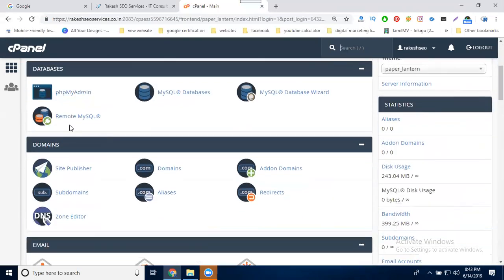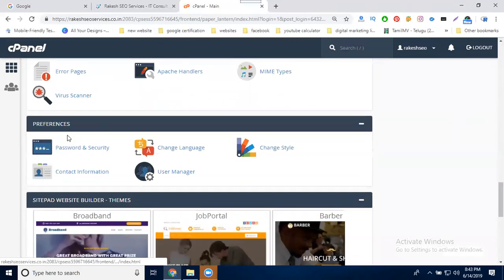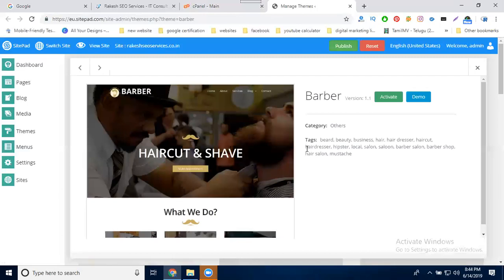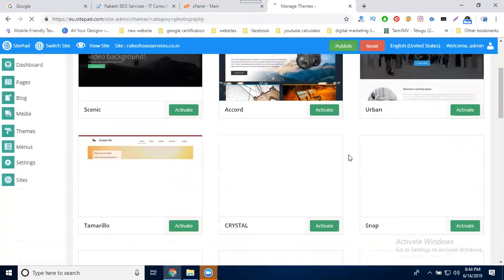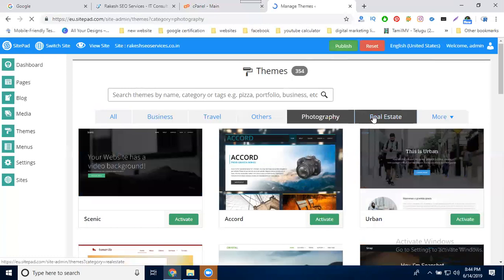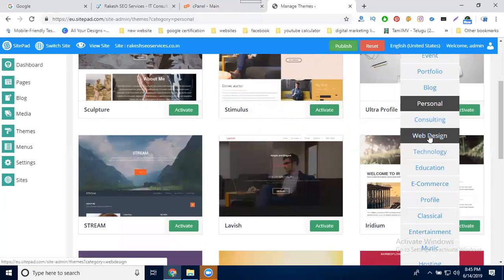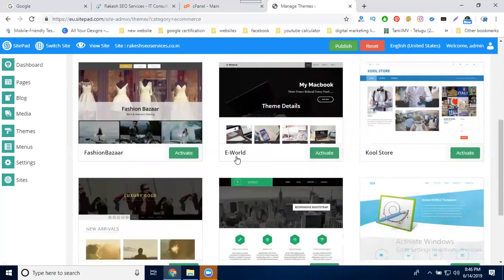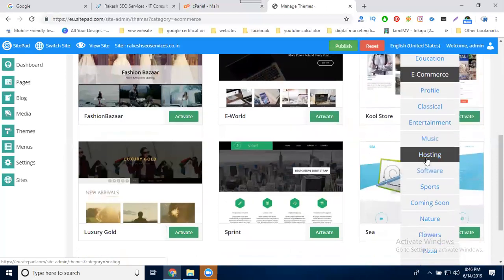How to login and access your website cpanel 2019 | Digitalmarketing Tutorial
DigitalMarketing training - How to log in and access your website cpanel 2019 tutorials by Digitalrakesh